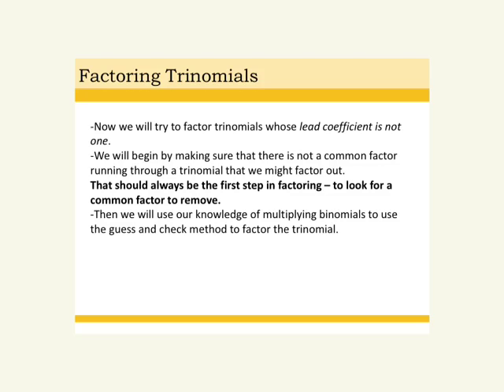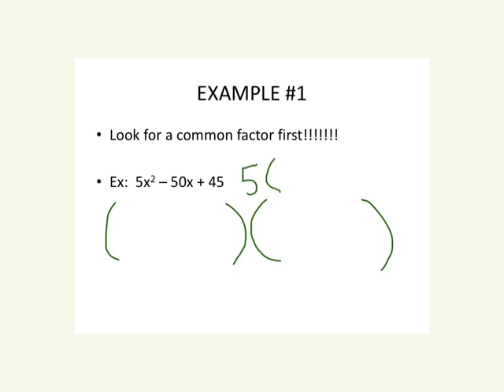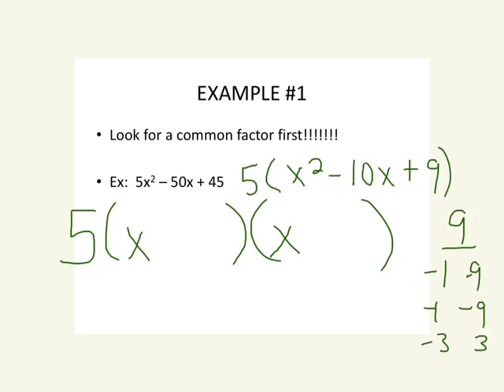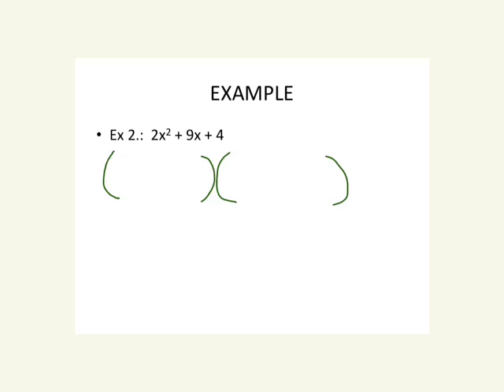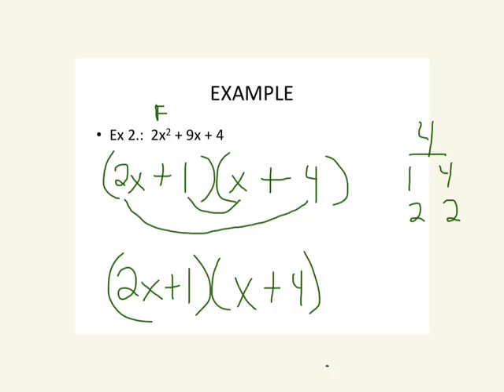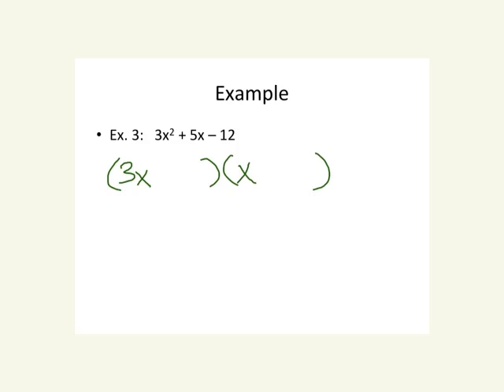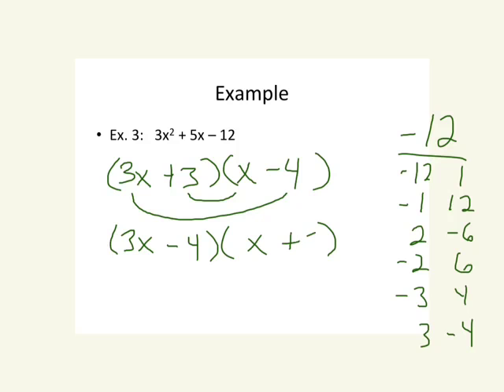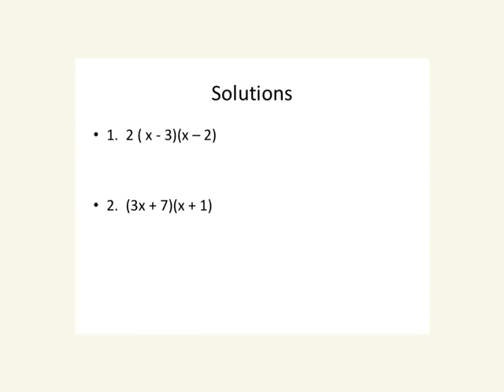9.7 part 2 teaching video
Factoring trinomials when leading coefficient isn't 1